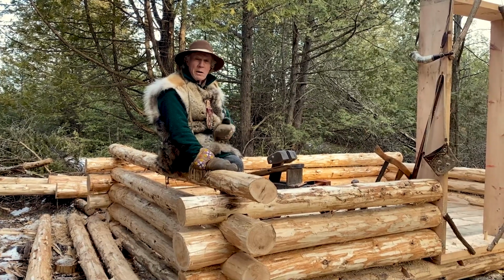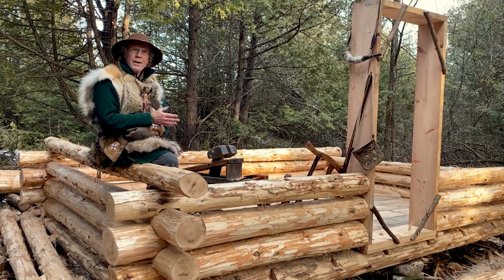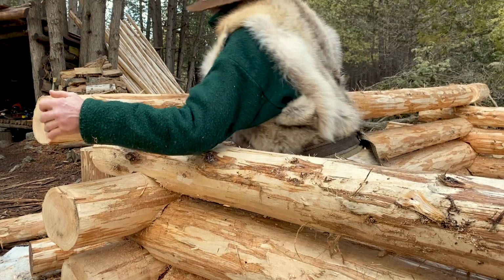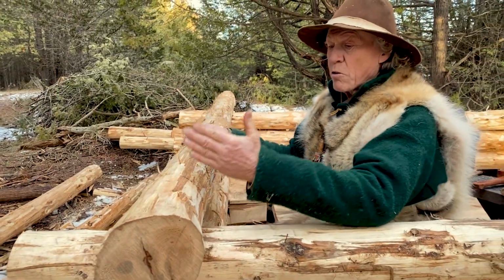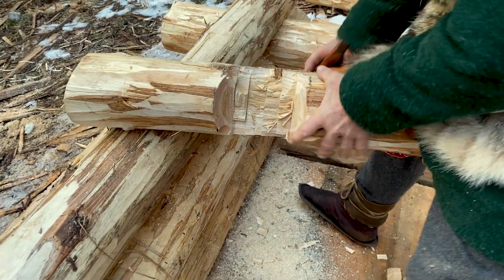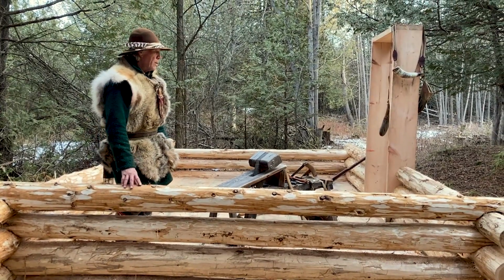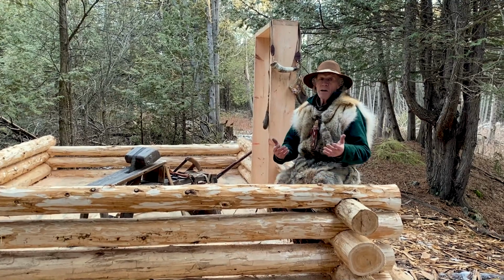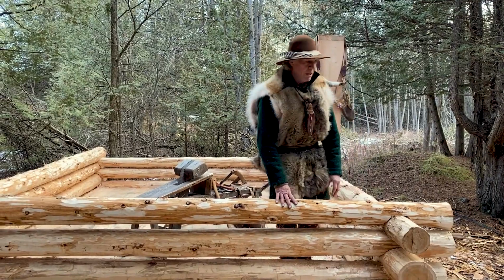Raising and Notching the Logs | LOG CABIN BUILD | PIONEER LIFE CIRCA 1700's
Peter works on raising the cedar logs on his settler's log cabin, using the tools that were available in the 1700's.  Using round logs, he demonstrates how to make a saddle notch, without the use of a scribe.  He stabilizes the log he is working on, using log dogs and uses a bow saw, axe, adze and curved gauge to make the notch.  He discusses the use of windows in that time period and how the initial cabins were often built without them.

MUSIC
The amazing fiddle music is graciously provided by Chris from PeakFiddler - please check out his channel and his music